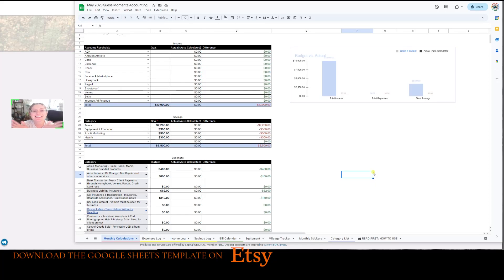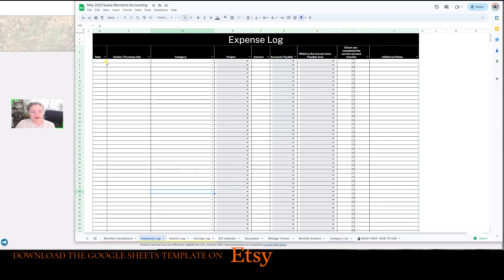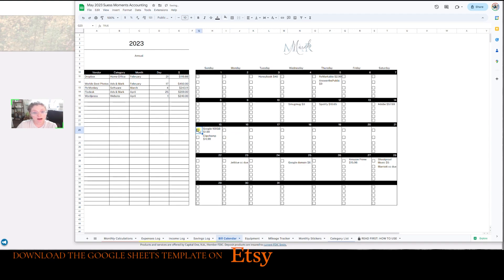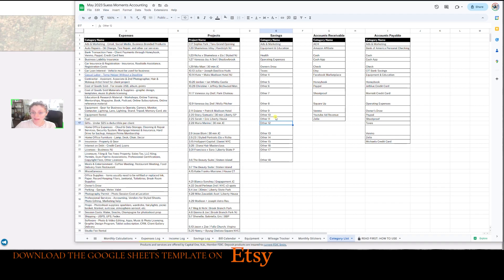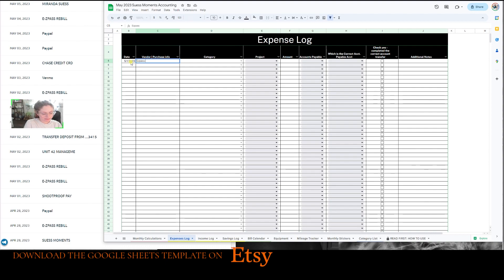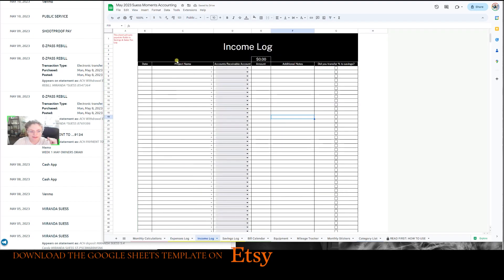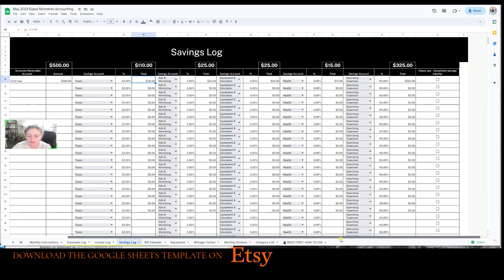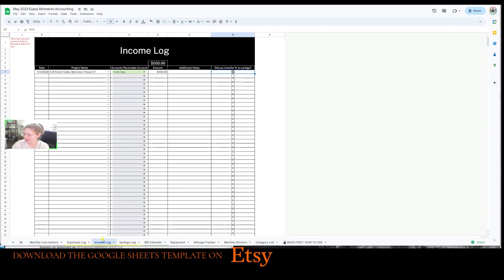Small Business Accounting Google Sheets Template (2025)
Learn how to use the best small business accounting google sheets template right now before your buy on my Etsy Shop

I will show you how to navigate the google sheets template, which fields auto-populate to save you time when doing your monthly accounting, budgeting, saving, and tracking logs.

This is an easy-to-learn and use accounting template for google sheets users.